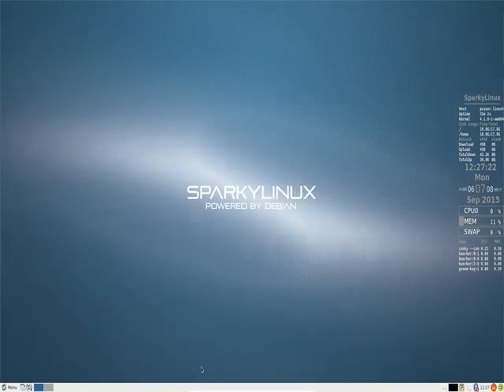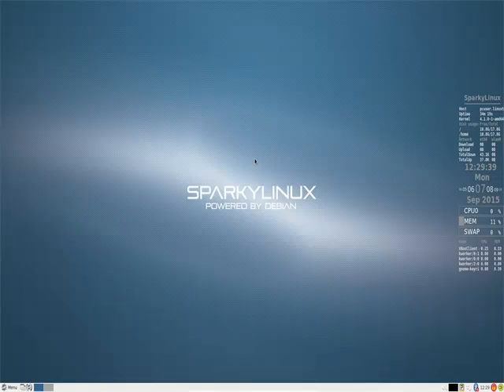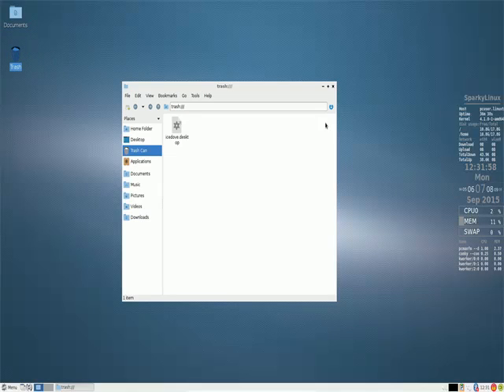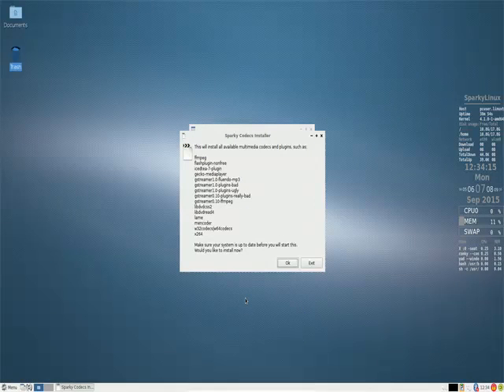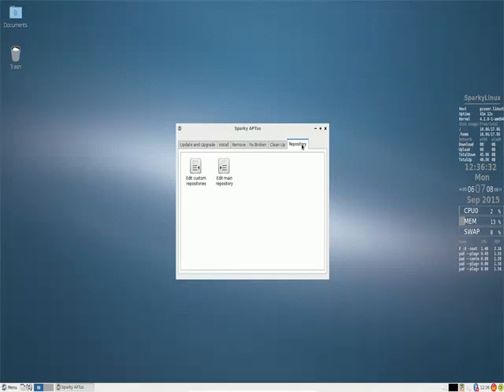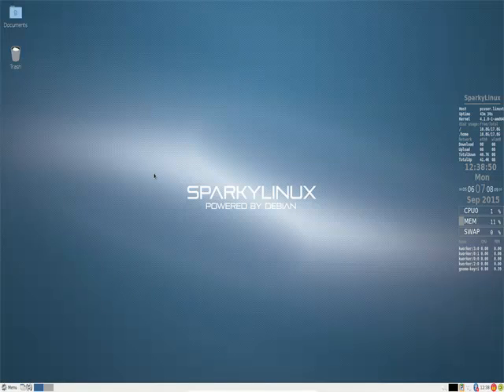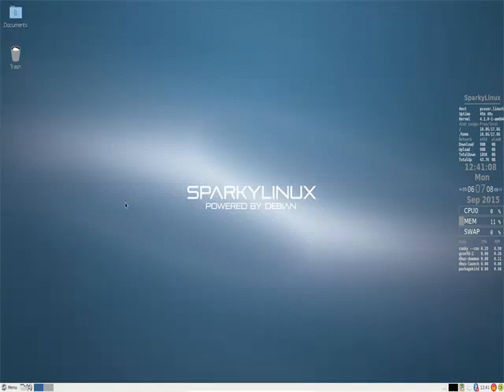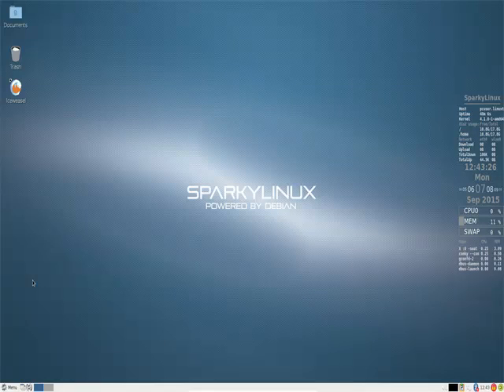Sparky Linux LXDE Review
Sparky Linux is a great distribution to install on those forgotten older pc's that most of us have gathering dust or even newer computers where performance is the main focus. Based on Debian's Unstable Branch, the version of Sparky Linux under our microscope today is the LXDE version.